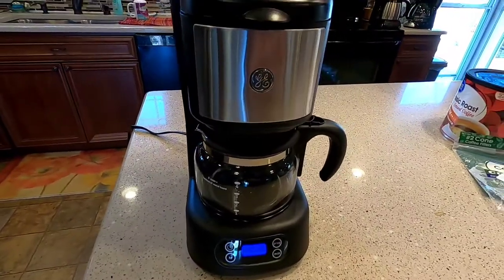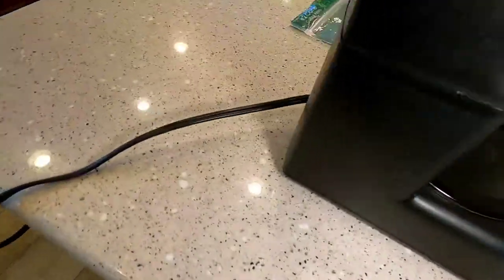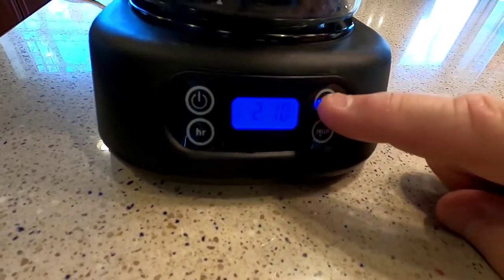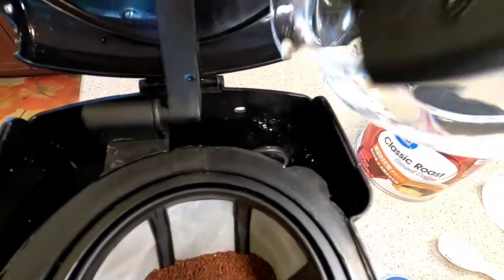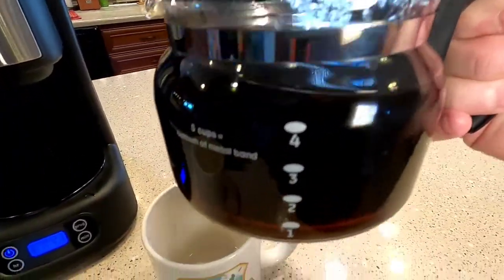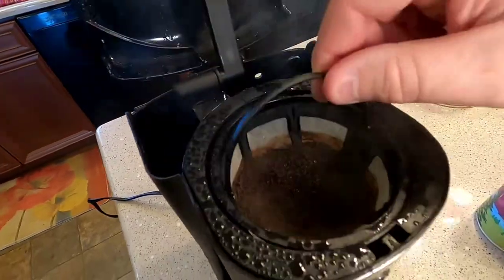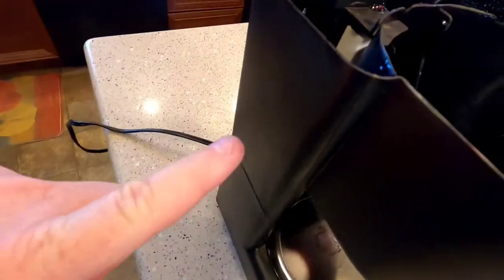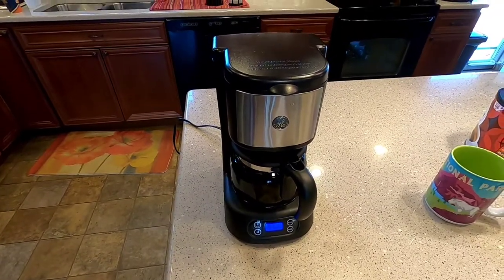DETAILED REVIEW GE 5 Cup Digital Coffee Maker 898677 Programmable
I show you how the coffee maker works and what temperature the coffee comes out. How to program the Auto Brew for the Programmable part. I show you how to set the time.
Detailed review of how to change filter, how to change the water carbon filter.  I show you how to clean and what is dishwasher safe.  I show you how many cups are in this coffee pot.